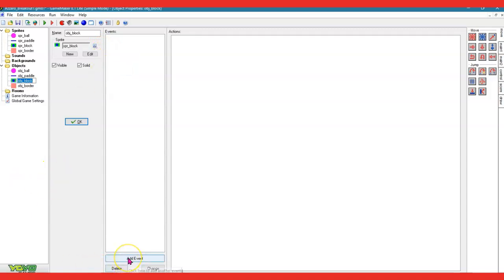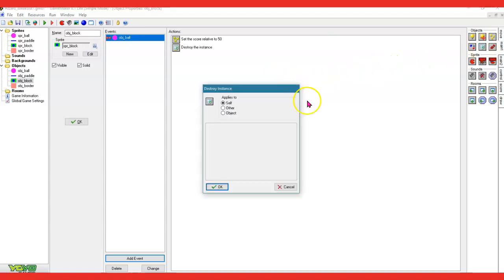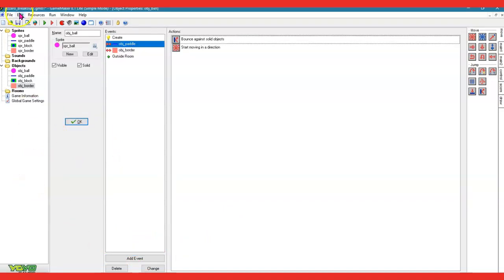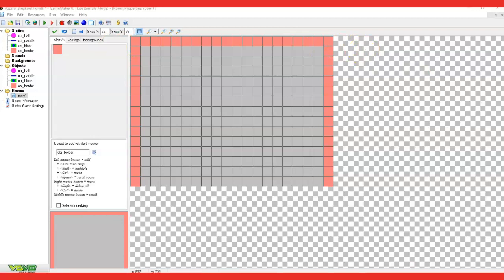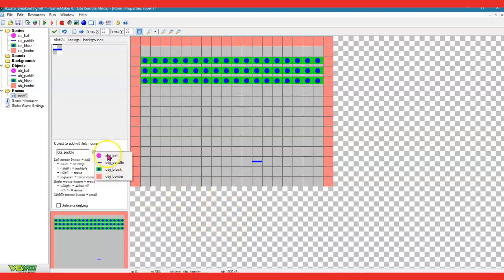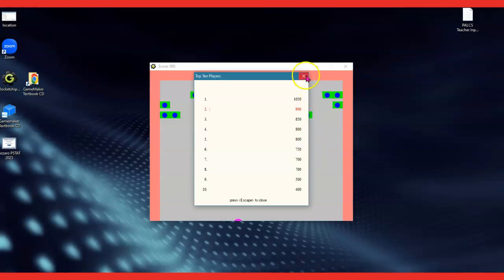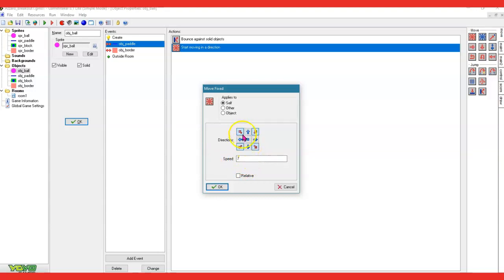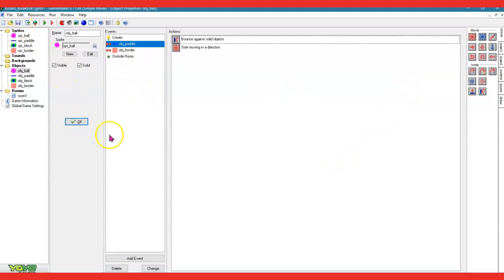Breakout - Adding a Room, Blocks, Border, Paddle, and Ball